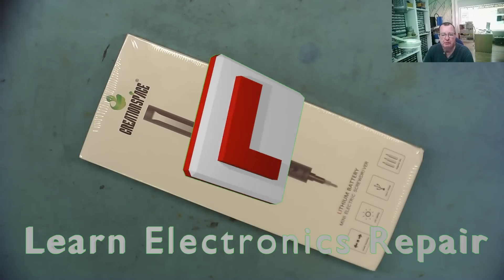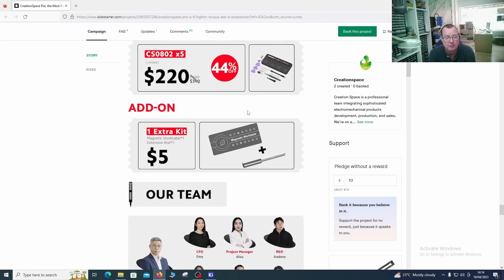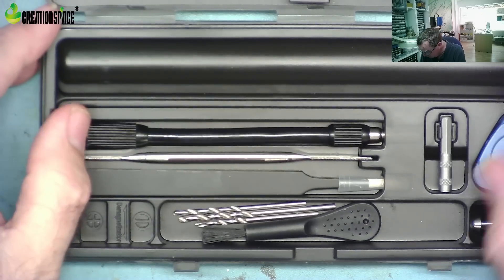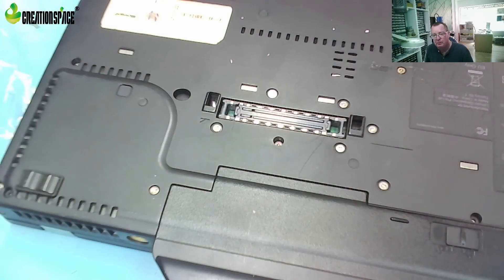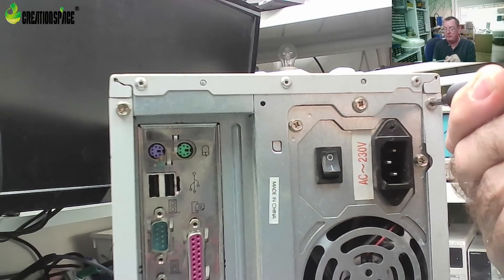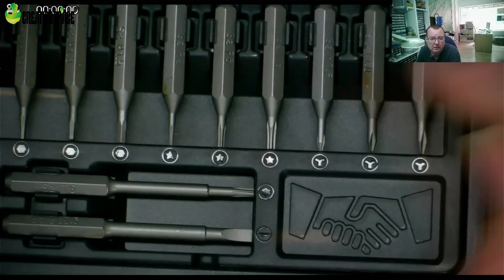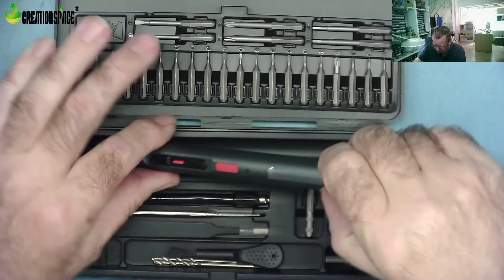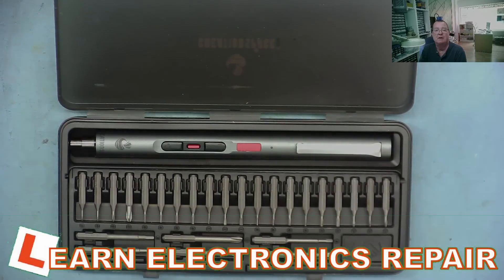CreationSpace Pro The Most Powerful Pocket E-Screwdriver. Is It Any Good?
CreationSpace sent me an early sample of their new pocket E-screwdriver.  This Kickstarter product will be available to buy from May 2023.  They claim this is the most powerful pocket e-Screwdriver so I decided to put it through it's paces and see how well it works.

DM40C
Aneng AN870 (Same as Zoyi ZT219)
Zoyi ZT-DQ02
WinAPEX 268B Clamp Meter
VC480C+ MILLIOHM METER
MESR-100 ESR METER
XC6013L CAPACITOR METER
FNB58 USB ANALYZER
4KV Breakdown Tester
LED Backlight Tester
NI-210SC Curve Tracer
NI210SJ (cheaper option but watch my review)
PCI POST ANALYZER
FNIRSI 1014D SCOPE
NPS3010W 30V 10A PSU
Nice-Power Dual 120V 3A PSU
HR1520 Pro Short Killer
KSGER T12 Soldering Station
AIFEN-A9 PRO Soldering Station C115/C210/C245/C470
C470 Soldering Iron & Tips
QUICK 861DW
PROS'KIT SS-331H
Sequre HT140 Hot Tweezers
KADA 853B Preheater
FNIRSI SWM-10 Spot Welder
INFIRAY P2 PRO IR CAMERA + MACRO LENS
TOOLTOP ET13S THERMAL CAMERA METER
ET13S MACRO LENS
Trinocular Microscope
TOMLOV TM4K AF FLEX
TL866 II+ PROGRAMMER
NC-559-ASM FLUX
DESOLDER BRAID (I use size 8045)
HX-T100 SOLDER
ESD-11 TWEEZERS

Richard